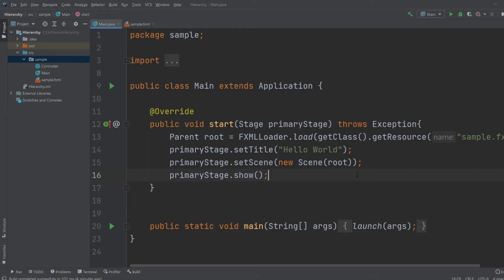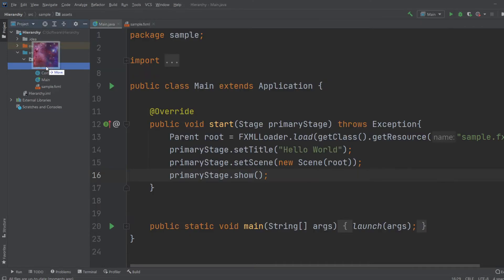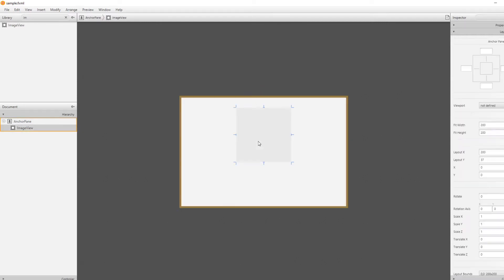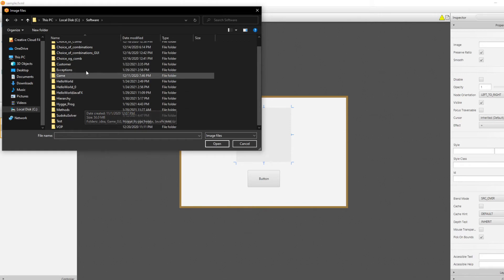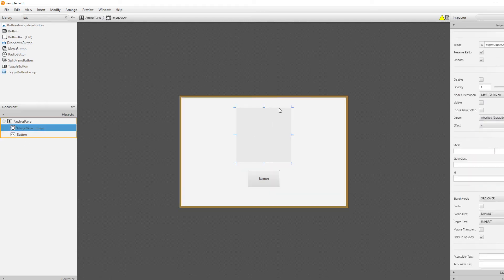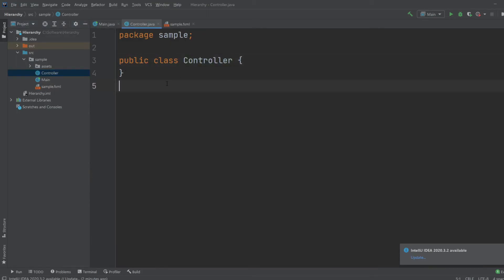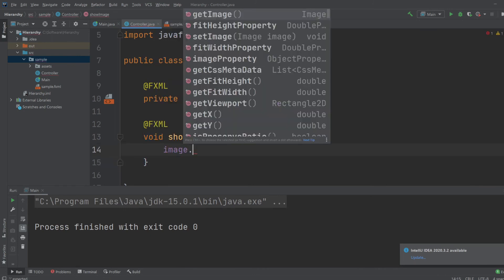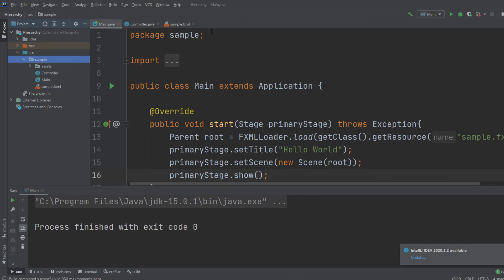JavaFX and Scene Builder Beginner Course - IntelliJ #3: ImageView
This is the next video in this series where I will be Using JavaFX and Scene Builder to create simple software with a GUI - Graphical user interface. In this video, I will be demonstrating how to use the ImageView, which is a control that can display images.

This video contains the elements:
- JavaFX
- Simple GUI
- ImageView